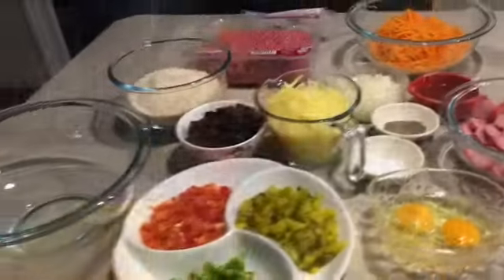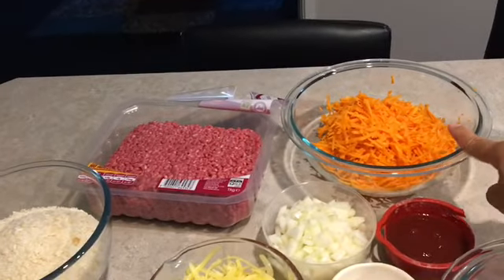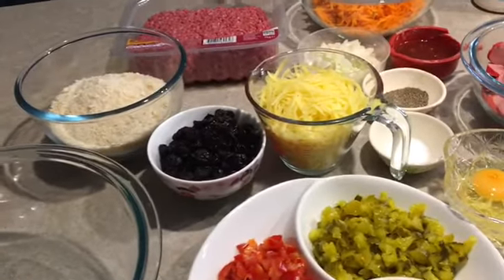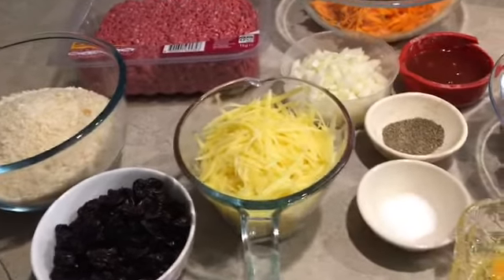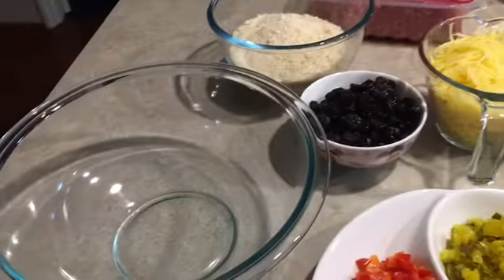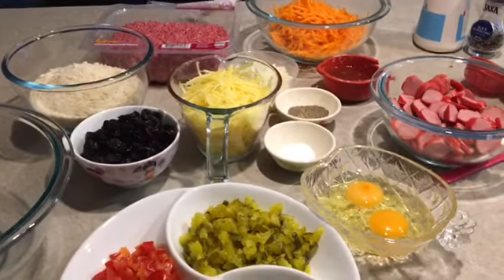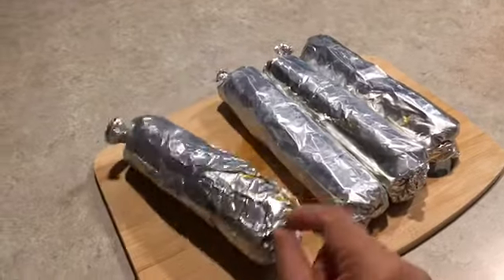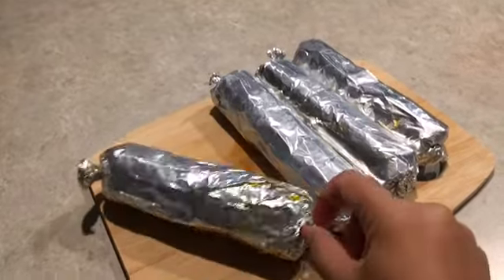MY BEST Embutido RECIPE!|PINOY TASTE HOMEMADE|FILAUSSIE COUPLE 🇵🇭🇦🇺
1 cup minced carrots 🥕
1cup raisins
2CUPS grated cheese 🧀
1/2 cup pickles
1 cup minced onion 🧅
1/2 cup red capsicum
1/4 cup green capsicum
8 PCs sliced hotdog
2 eggs 🥚
1tbsp Salt 🧂
1TBSP Pepper
2CUPS bread crumbs
1kg minced pork/ground pork
1/2 cup tomato sauce
Steamed for about 40/50 minutes